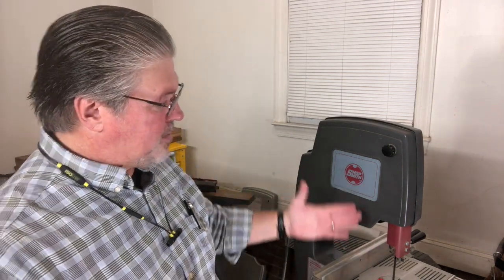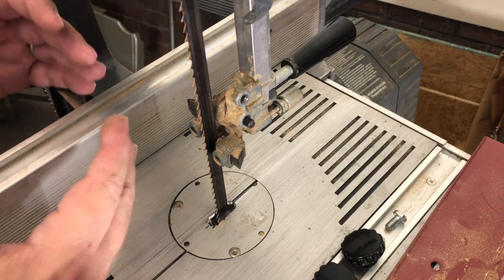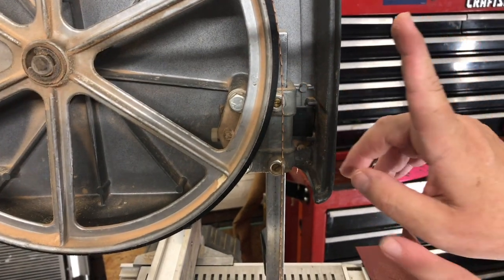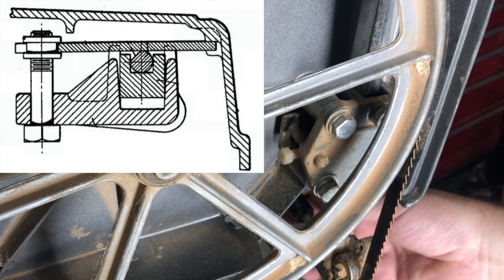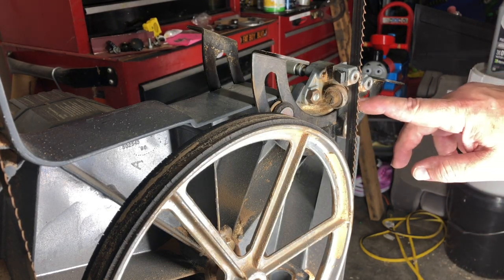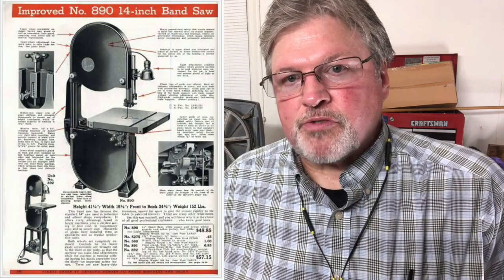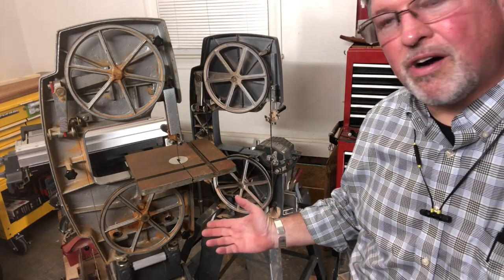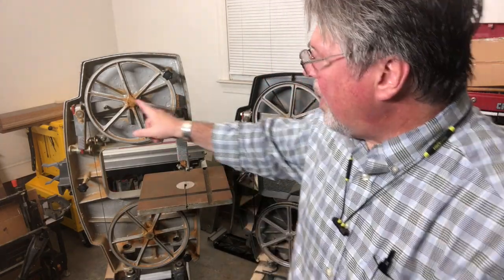The "Business End" of the Shopsmith Bandsaw: Upper and Lower Guides and Bearings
SHOP NOTES: Previously we investigated the Auto-Tracking and the Tension System of the Shopsmith 11" bandsaw, so in this video, we will move to the "Business End" of the saw and study the Upper and Lover blade guides and thrust bearing.  We also talk a bit about the evolution of modern bandsaws and even take a brief look at a Taiwanese clone of the Shopsmith bandsaw, which was imported and sold by Total Shop.

🔴 Please consider joining the 100+ other channel members in supporting the channel and get access to perks

Products used in this video (in no particular order):
🛒 Timber Wolf 1/2" x 72" 4 TPI bandsaw blade for the Shopsmith bandsaw
🛒 Two options for a "Shopsmith Toolbox" AKA: Long 5/32 Inch Cushion Grip Hex T-Handle T-Key Allen (hex) wrench but a better deal might be this twofer deal